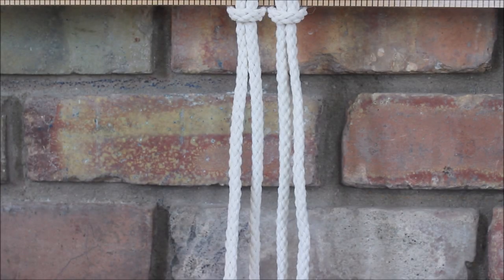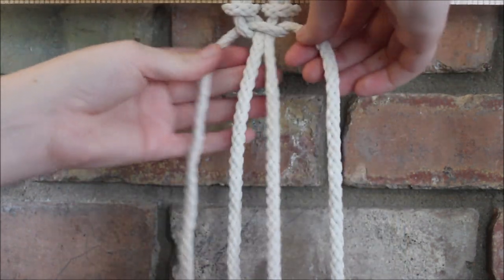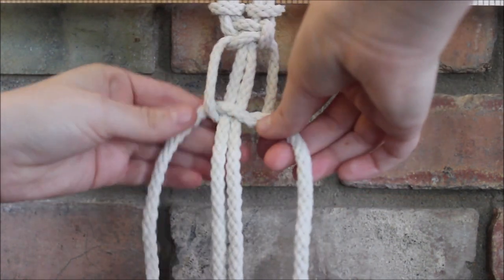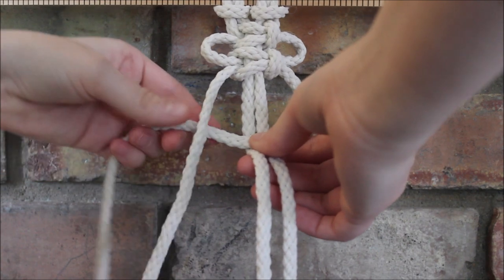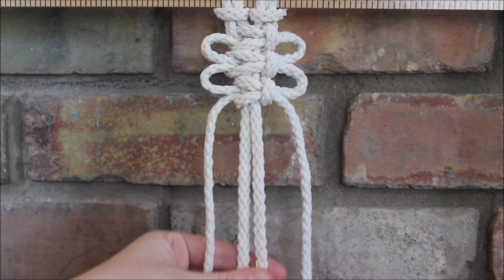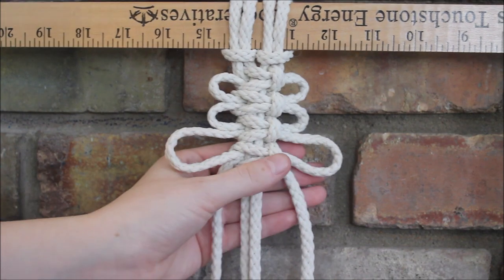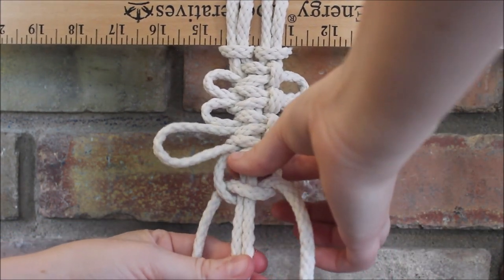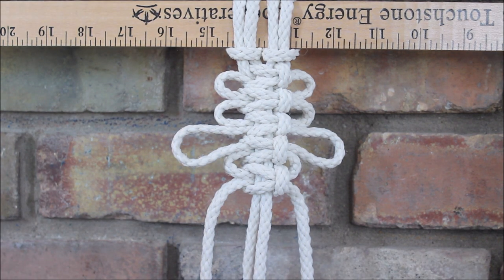Macrame 101: Square Knots With Loops (Picots)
Learn how to make loops (picots) when making square knots for all your macrame needs.